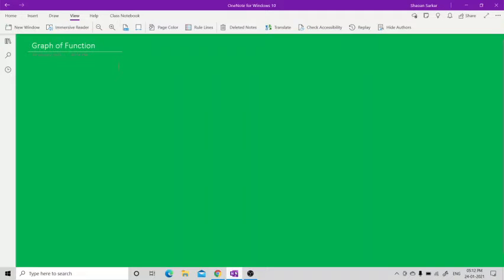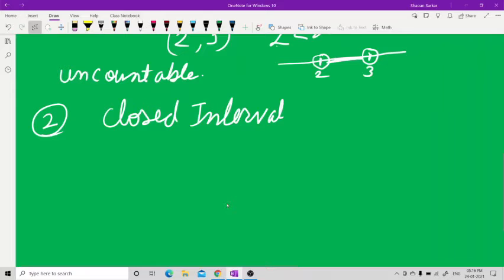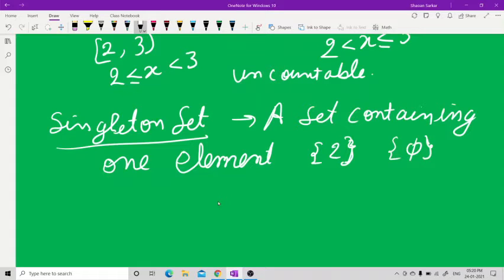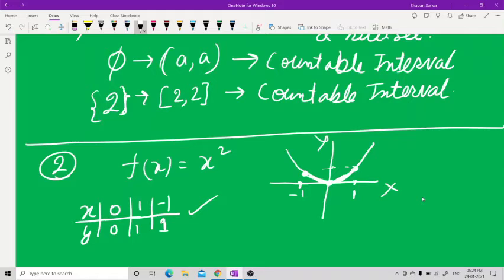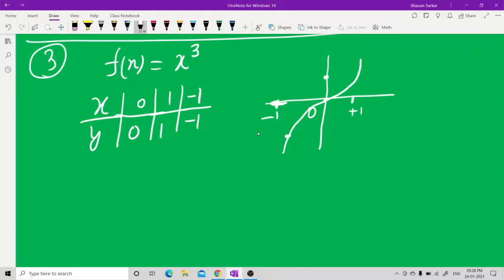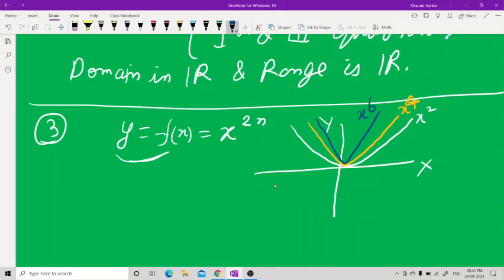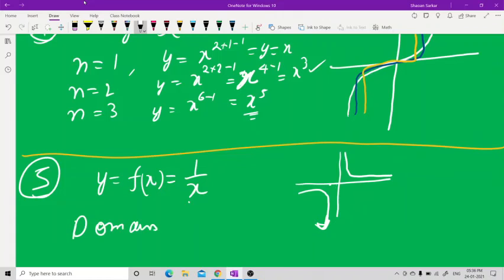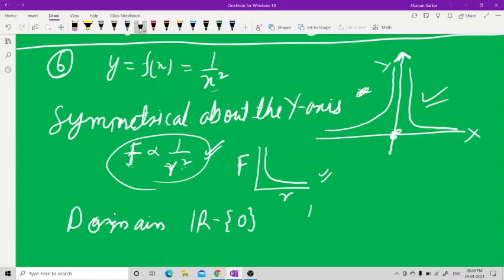BCA Math Semester 1 UNIT 2 Lesson 4 Part 1 Syllabus GGSIPU Graph of functions